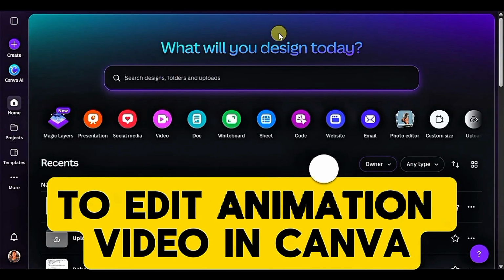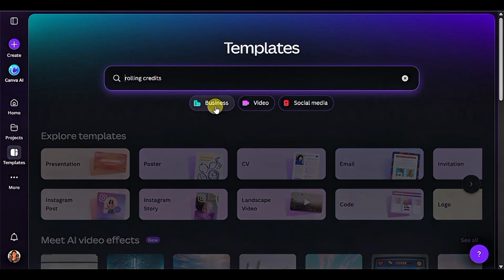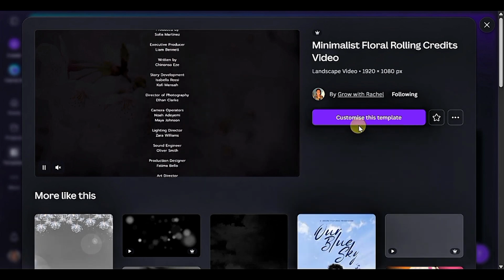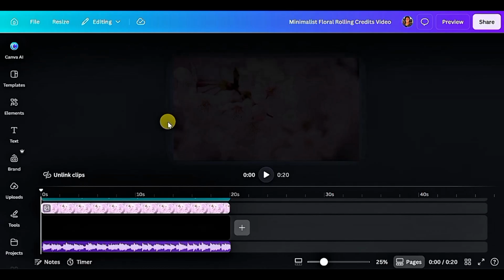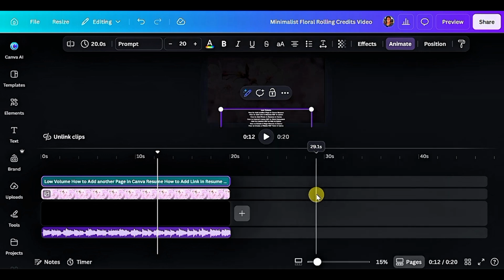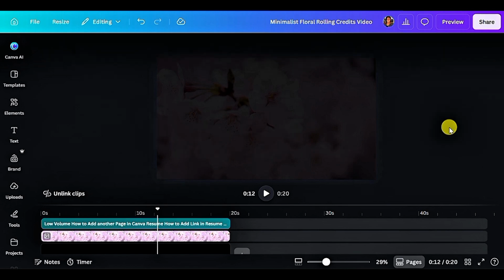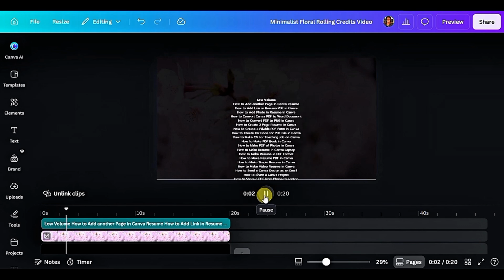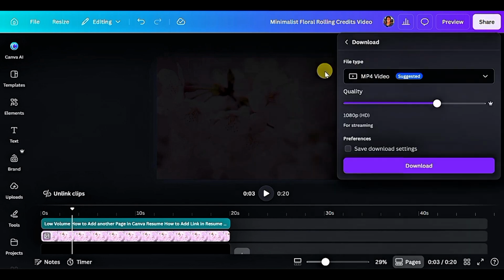How to Edit Animation Video in Canva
Learn how to edit animation videos in Canva with simple steps you can follow even as a beginner. This tutorial shows you how to customise animated templates, adjust timing, add text, change elements, and create smooth animated videos using Canva.